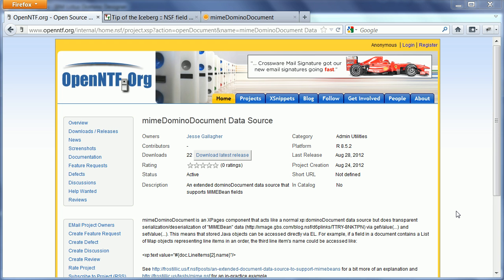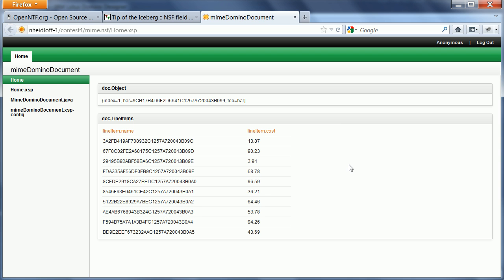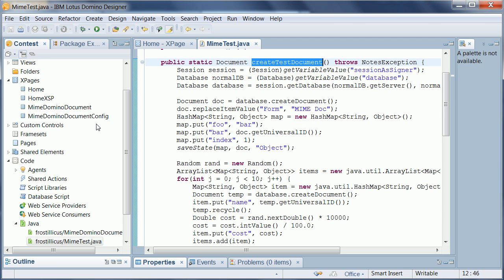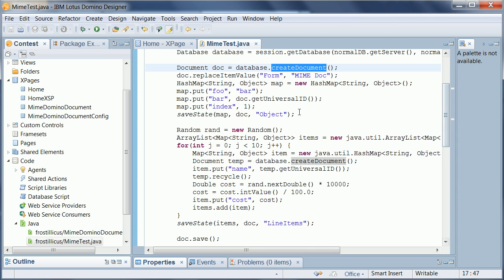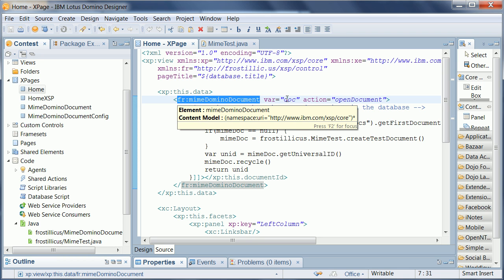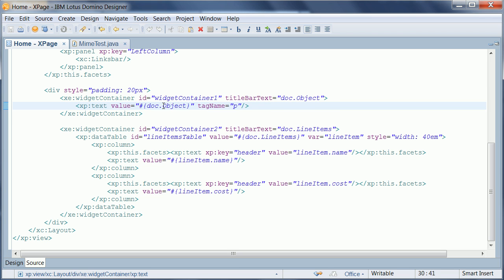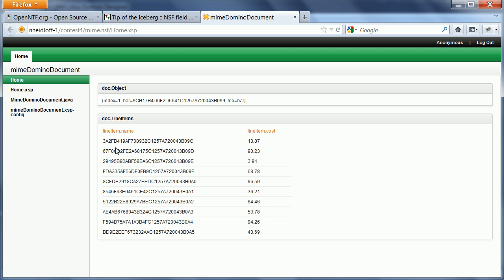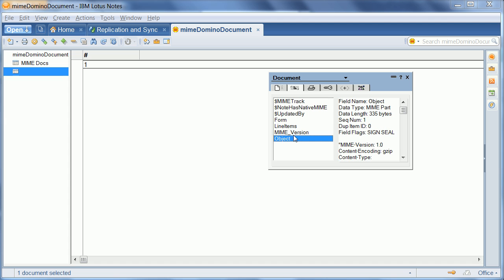OpenNTF Project: mimeDominoDocument Data Source